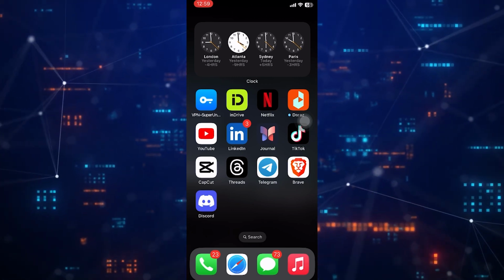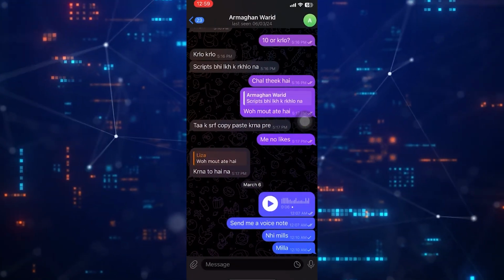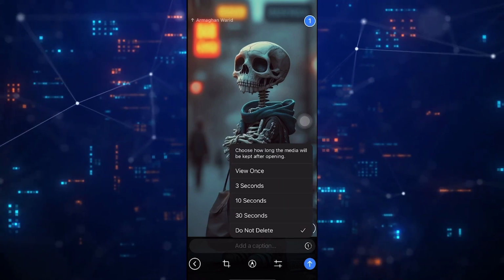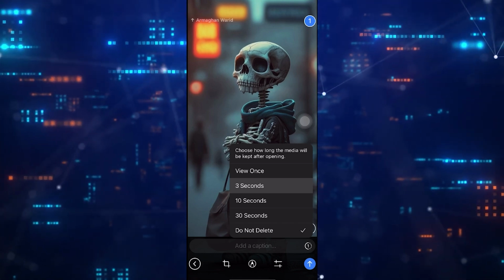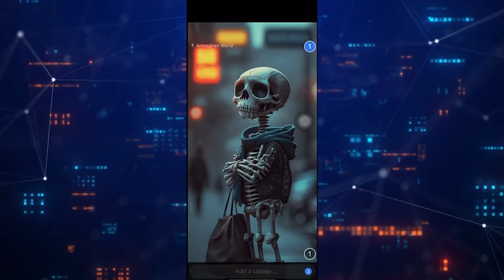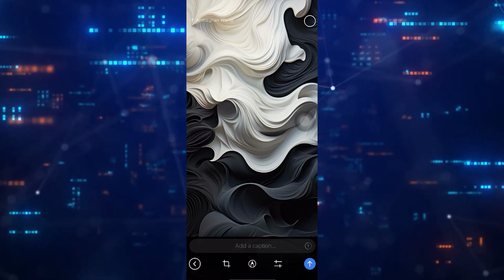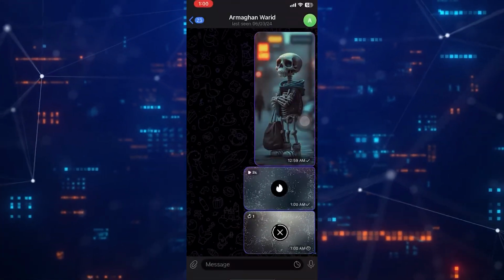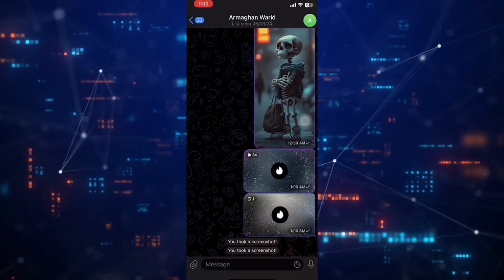How To Send Disappearing Photos On Telegram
In this short tutorial, we will show you how to send disappearing photos on Telegram using your iPhone. Sending self-destructing photos on Telegram adds an extra layer of privacy and security to the photos and videos you share using Telegram.